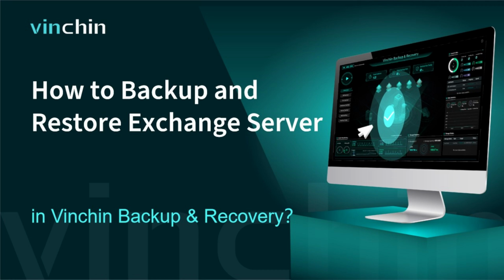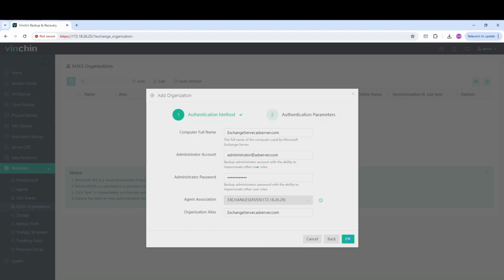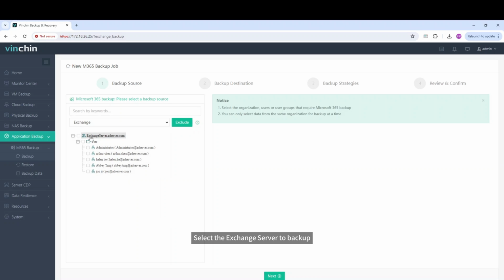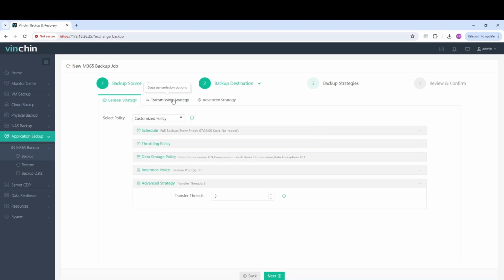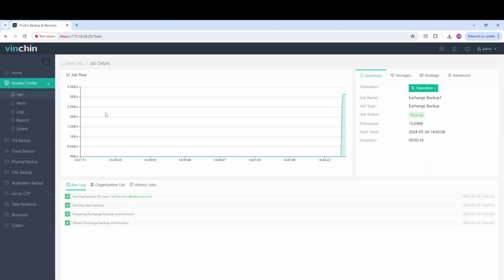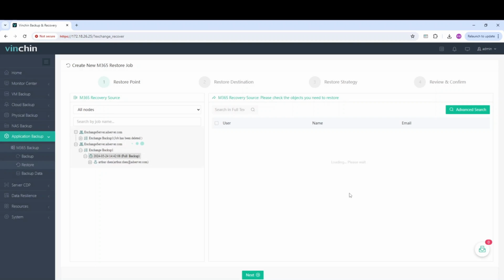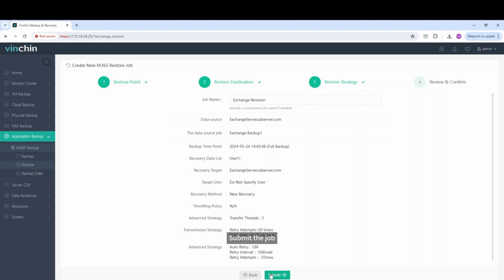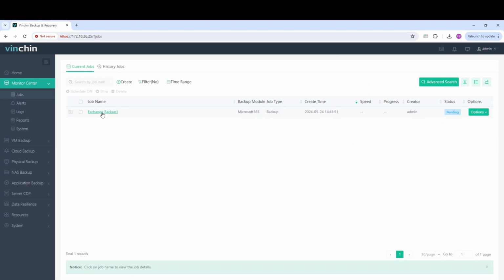How to Backup and Restore Exchange Server in Vinchin Backup & Recovery?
Learn how to effortlessly backup and restore your Exchange Server using Vinchin Backup & Recovery in this tutorial video. With Vinchin's user-friendly interface and comprehensive features, protecting your Exchange Server data has never been simpler. Watch now to discover the streamlined process of creating backups and restoring data, ensuring the security and continuity of your email communication with Vinchin's robust tools.